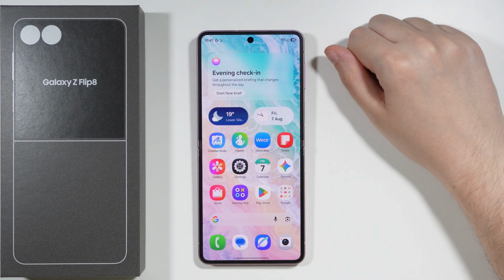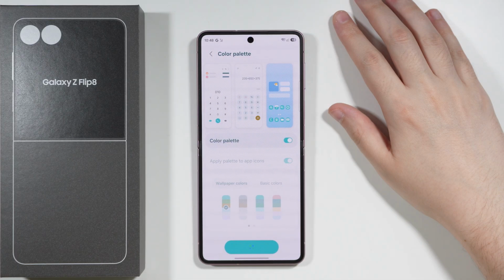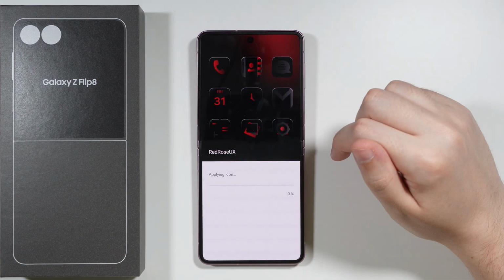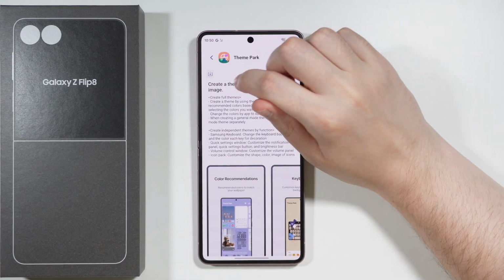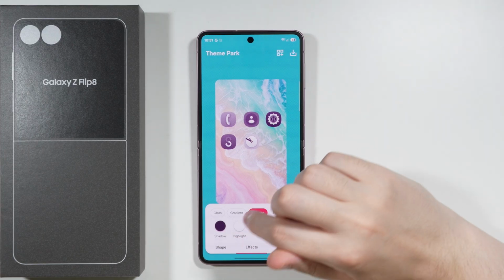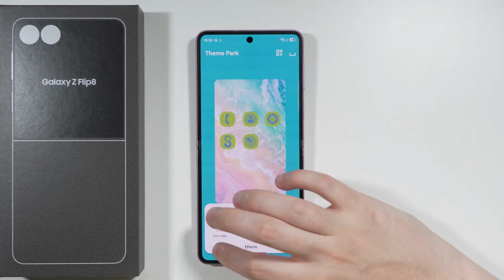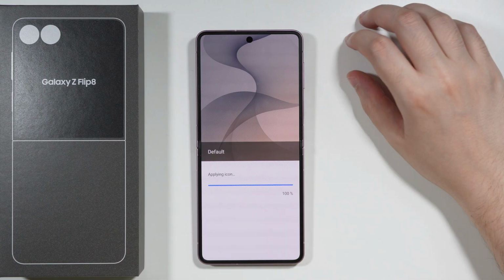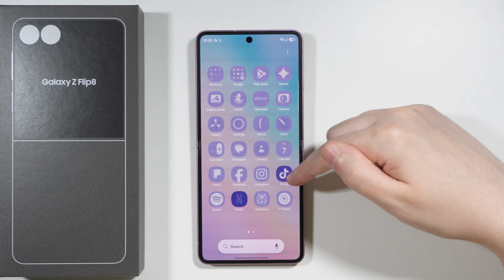Samsung Galaxy Z Flip 8: How to Change Icon Colors (Edit Icons)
In this video, I'll show you how to change the icon colors on your Samsung Galaxy Z Flip 8 effortlessly. Customizing your icons can give your device a fresh look and make it more personalized. Follow along as I guide you through the steps to edit icons and create a unique home screen experience.